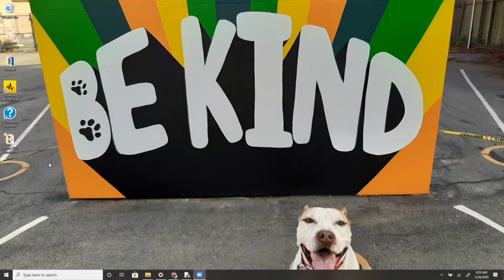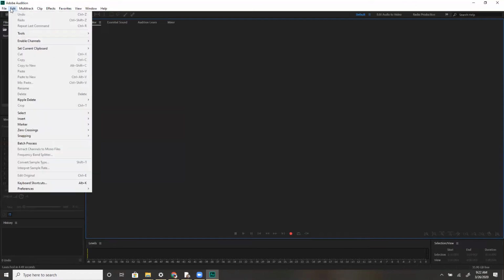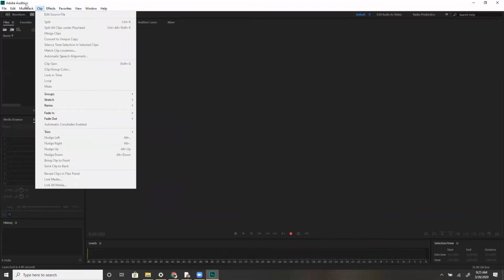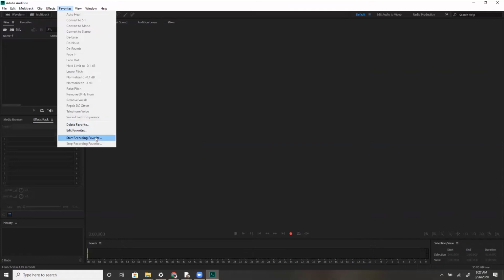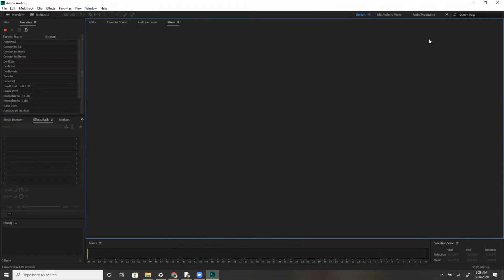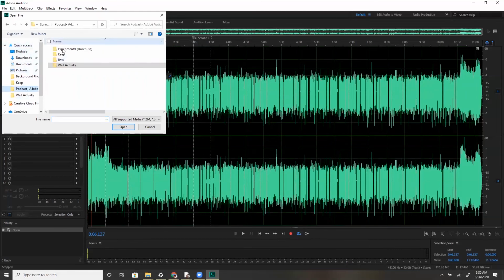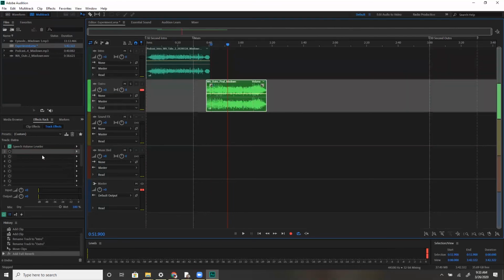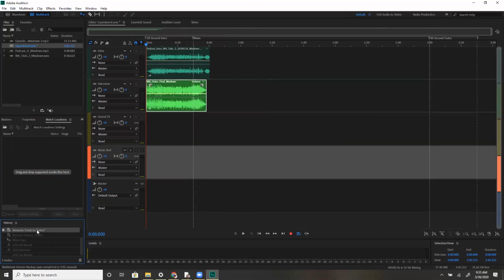Tool Tutorials | Podcasts & Adobe Audition | Introduction & Tour (1/2)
In this video, SDSU Digital Humanities Assistant Cassie Tanks takes us on basic tour of Adobe Audition and shows how to switch between waveform (single track) view and multitrack session projects.

This tutorial is part of a mini series that provides step-by-step guidance on how to navigate the Audition platform, record, unload files, mix multiple files, and basic editing techniques for podcasts, lectures, or other projects. A completed sample podcast is included in this tutorial series and is used as the basis for the tutorial videos and slides: @olders/1uGoIOLm3JFRY6roACm8lykVx3us5fbrb

Slides: @ation/d/1uagNI0Y7C3rN-1IfyUCjEMMAFJV1KVr8fJfLvENm-VM/edit

English Transcript: @t/d/1zrHAnaYD5NKujm7VH0PHHQHhtFguJMRz4xutGle5wmk/edit

Spanish Transcript: @t/d/1r45gmO1TEDJHAtaH3od0hoKl1zm2Mv8_e0-ZjX9mEks/edit

Music/Video Credits: @t/d/1nnk_m8APVbSi7ZnlaeNE9E8TIYt9TMDUoTzzz90RZpE/edit

Copyright Statement: @1SoDR7BVFJiL21gckMGK1Ex-d4NTLnV8_/view